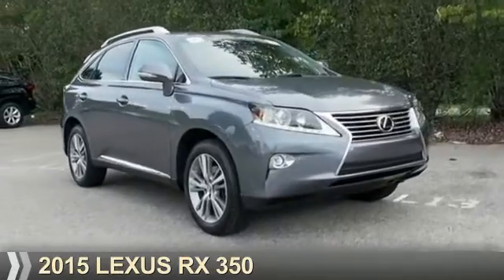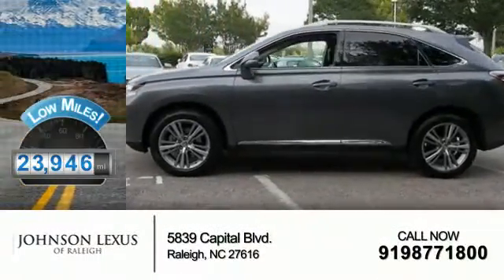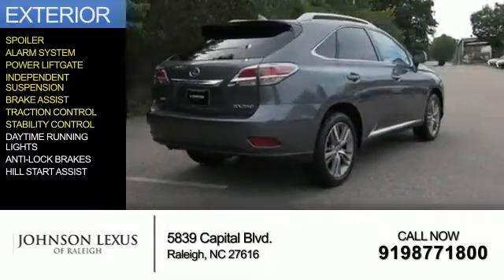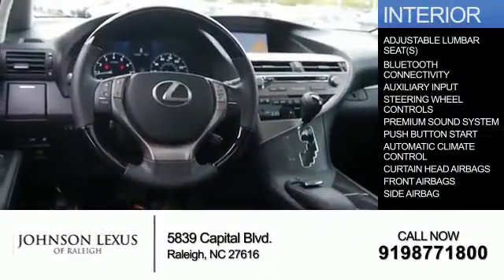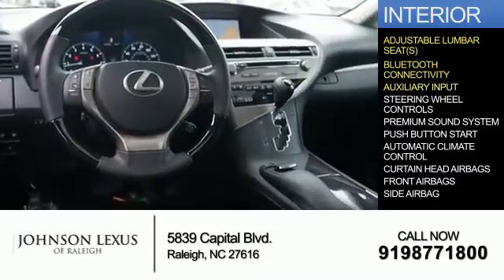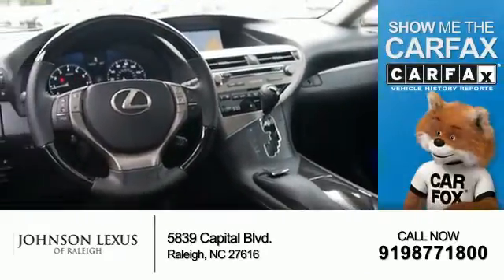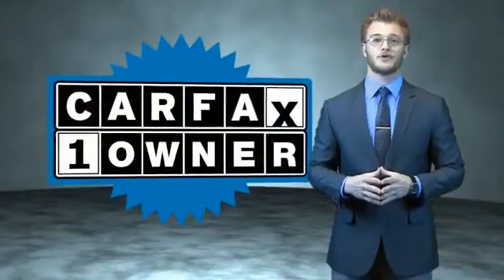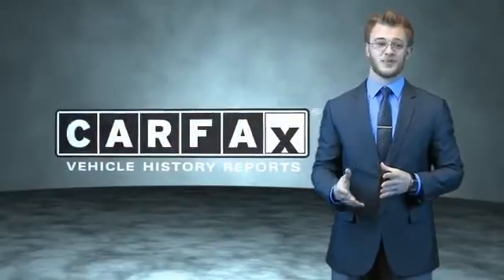2015 Lexus RX 350 P6744 - Raleigh NC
Phone:
Year: 2015
Make: Lexus
Model: RX 350
Trim:
Engine: 3.5 liter 6 Cylindercylinder
Transmission: 6-Speed Automatic
Color:
Mileage: 23946
Address:
VIN:2T2ZK1BA8FC167651